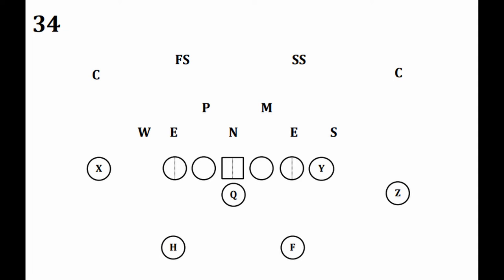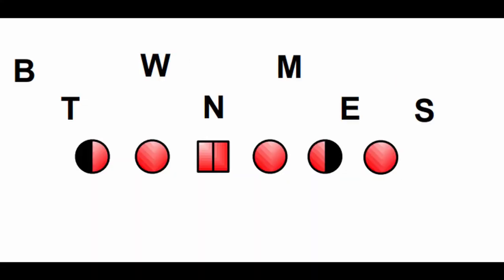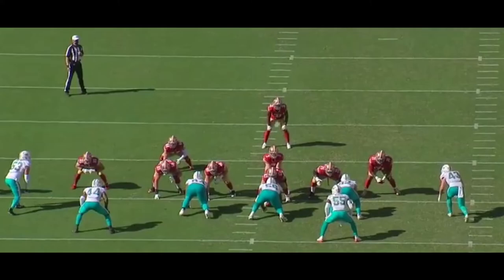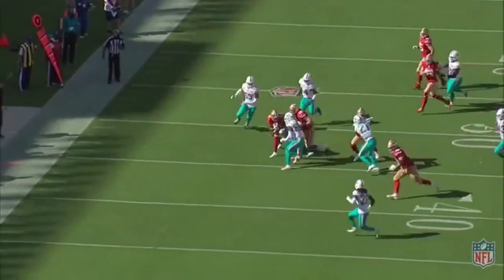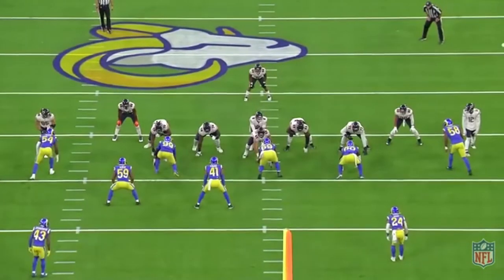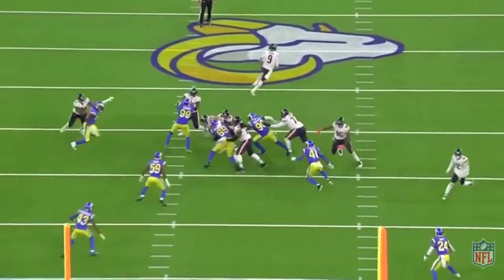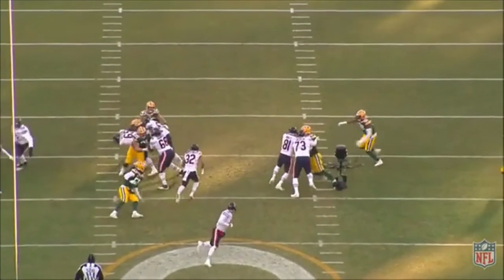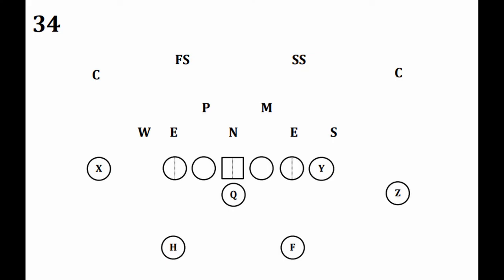Football 101: 3-4 Defense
Check out the new Quarterback Mechanics course where you can learn the nuances of quarterback play and common mechanical issues.

The 3-4 defense has a lot of variations and nuances in how players are aligned. At its core, a 3-4 has three defensive linemen and four linebackers. The notable difference between a 3-4 and 4-3 is the type of defensive linemen playing them. The 4-3 typically creates one-on-ones for their players at the line of scrimmage while the 3-4 eats up blockers on the offensive line to allow their second-level players to make plays.